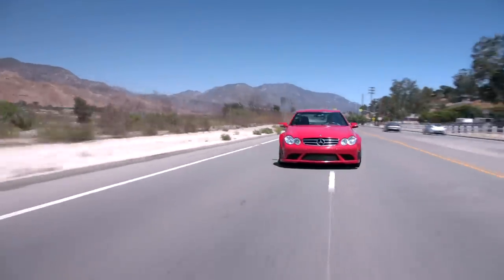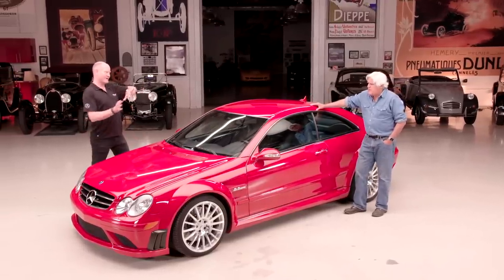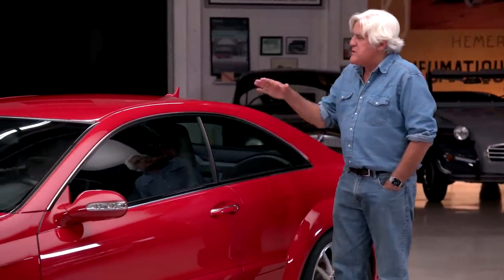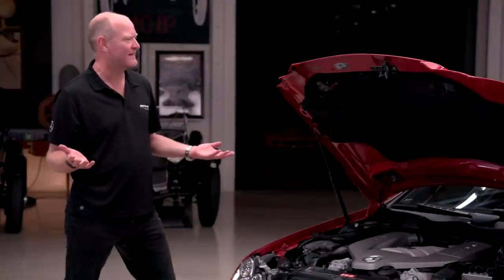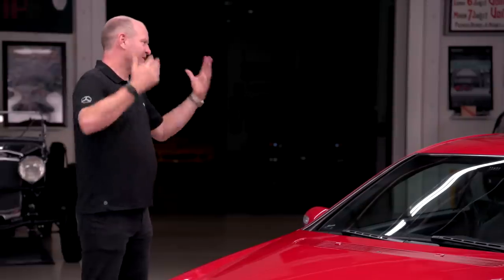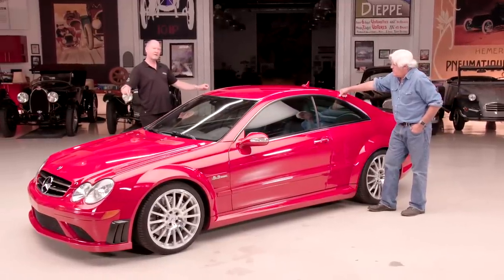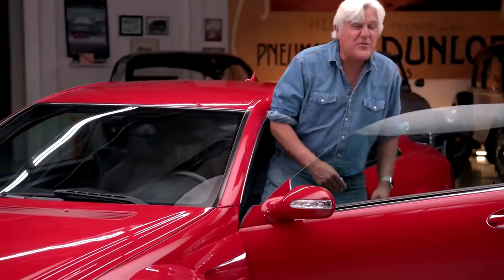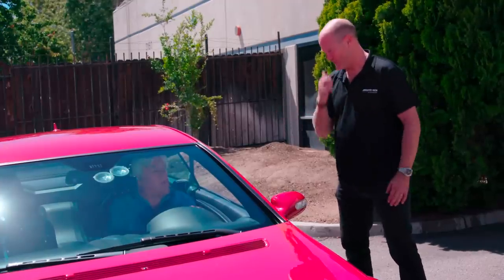2008 Mercedes-Benz CLK63 AMG Black Series | Jay Leno's Garage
Tommy Kendall stops by to recount hot laps spent in the Black Series and discuss what a game-changer it was.

Visit Jay Leno's Garage, the Emmy-winning series where Jay Leno gives car reviews, motorcycle reviews, compares cars, and shares his passion and expertise on anything that rolls, explodes, and makes noise. Classic cars, restomods, supercars like the McLaren P1, sports cars like Porsche 918 Spyder and Camaro Z28, cafe racers, vintage cars, and much, much more.

2008 Mercedes-Benz CLK63 AMG Black Series | Jay Leno's Garage